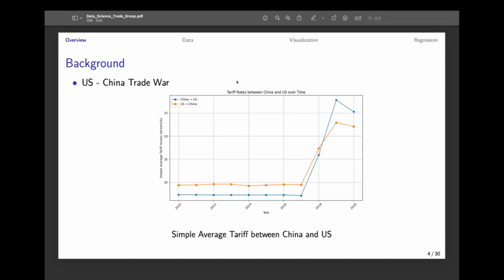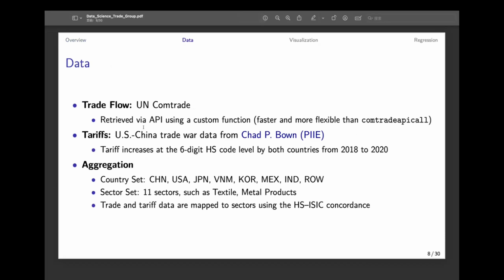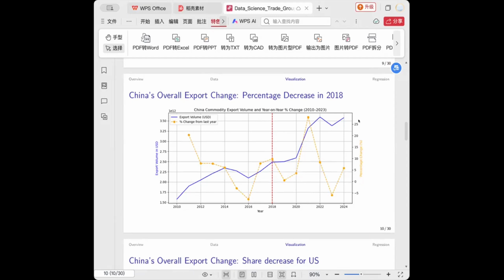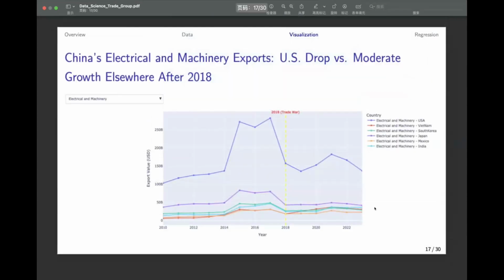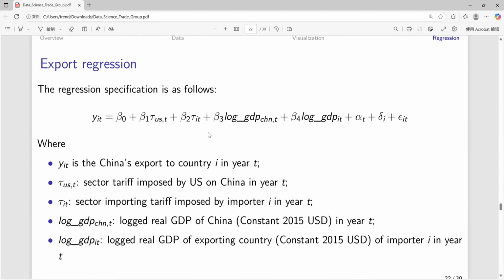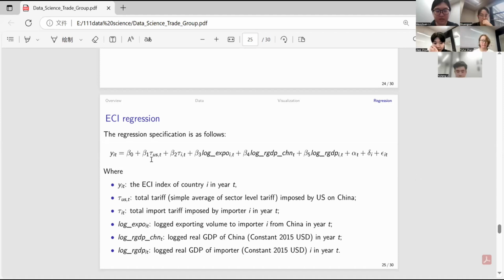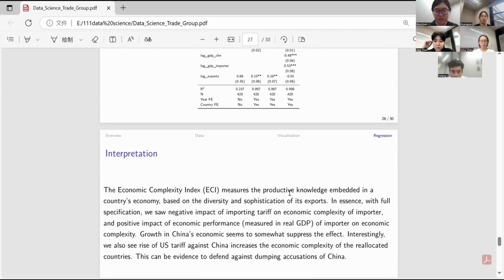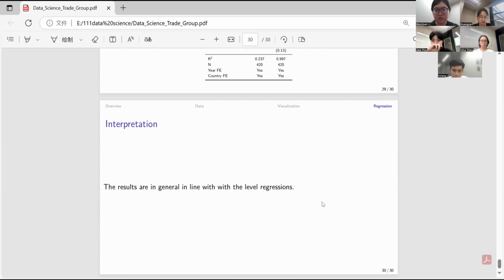13 Trade allocation group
This is the final project presentation video for the Data Science for Public Policy conducted by Trade Allocation Group.